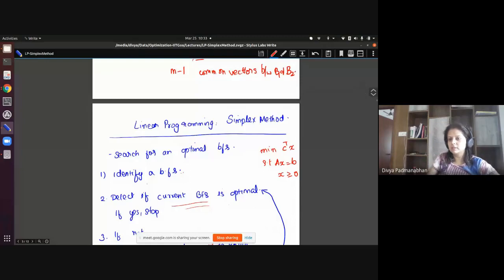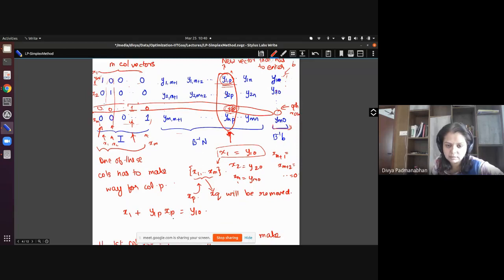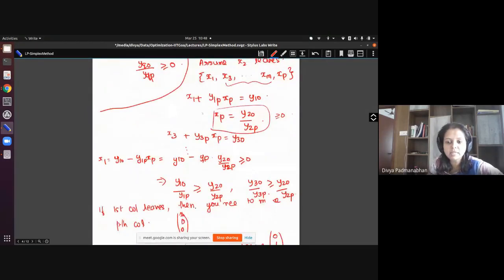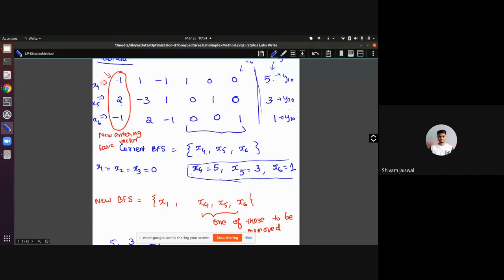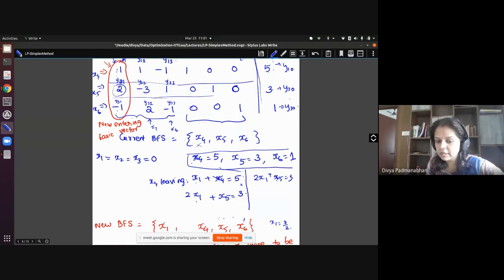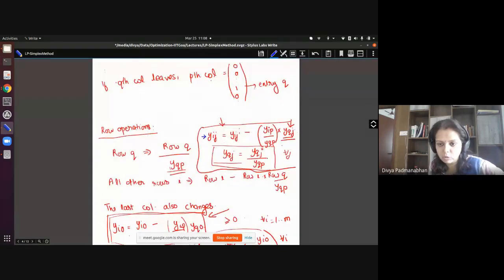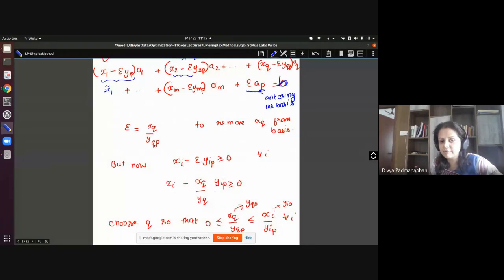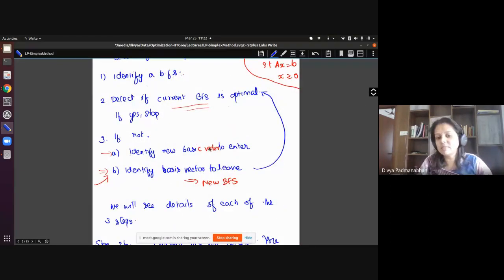CS431: Lecture_21_Mar25_2021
Simplex Method